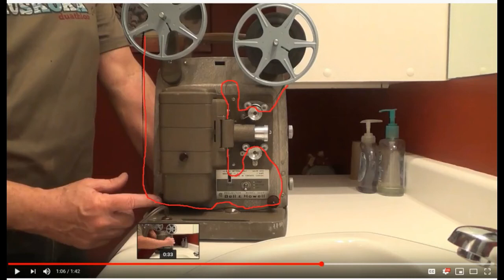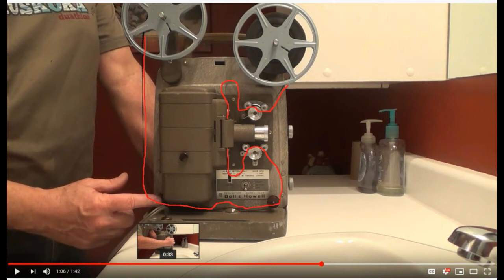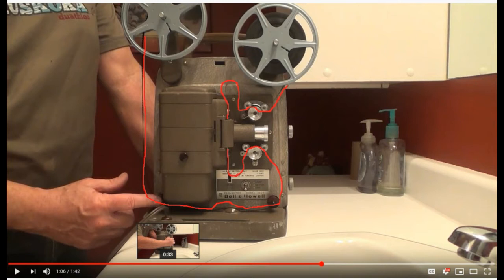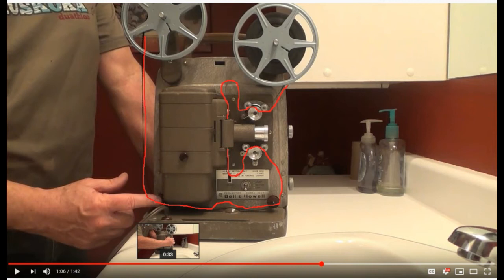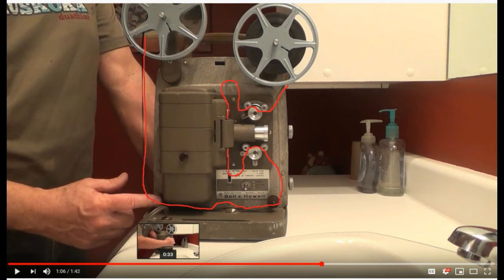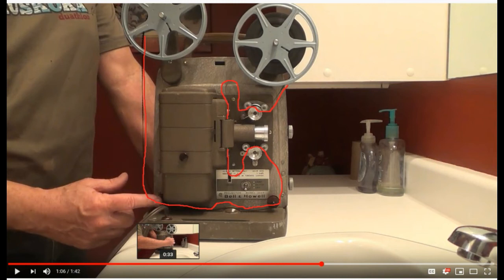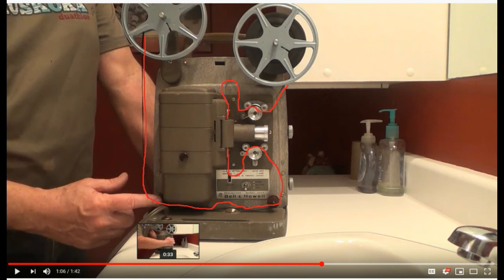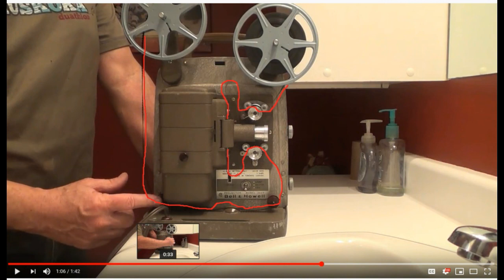Bell and Howel Model 254R update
How to Load  the film